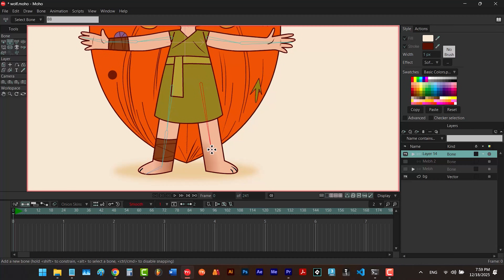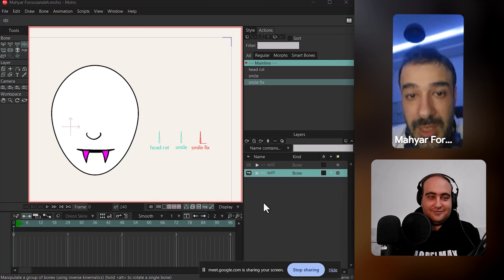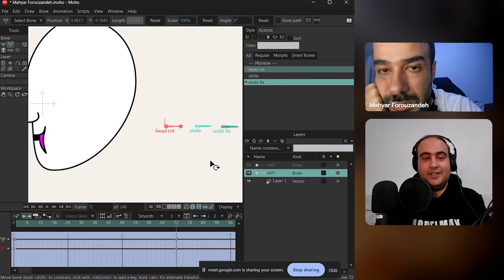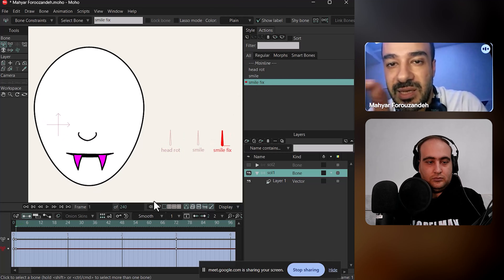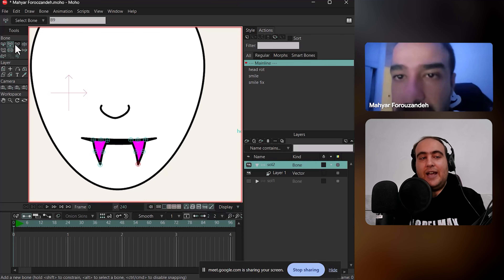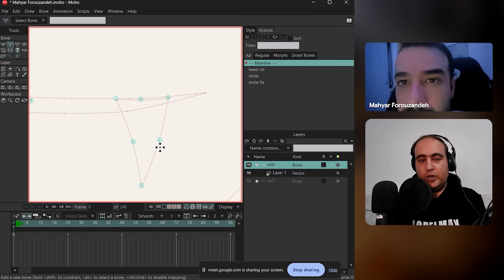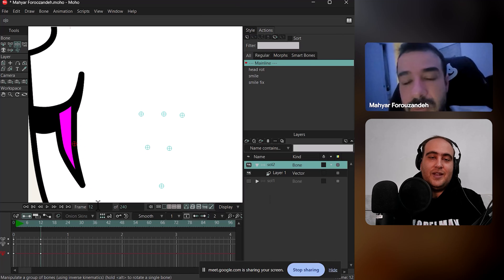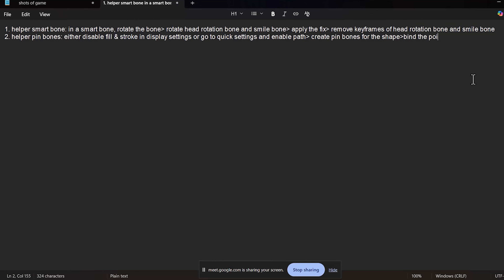Fixing Conflicting Smart Bones | Moho 14.4 Rigging Tutorial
In today’s video, I’m answering a great question from one of my subscribers, Mahyar, who sent me his rigging issue through the form. His problem is: two Smart Bones conflicting with each other and breaking the animation.

We’ll take a look at the video Mahyar uploaded, walk through what’s actually causing the conflict, and then I’ll show you the exact solutions we discussed during our meeting so you can fix Conflicting Smart Bones in your own Moho rigs.

Guest: @BuzzToonzz

0:00 - Intro
0:37 - Smart Bone problem
1:24 - Getting to know
1:59 - Solution 1
7:21 - Solution 2
13:47 - Goodbye
14:13 - Outro